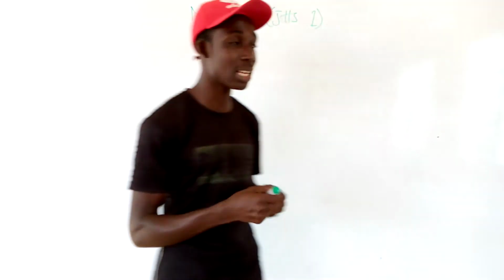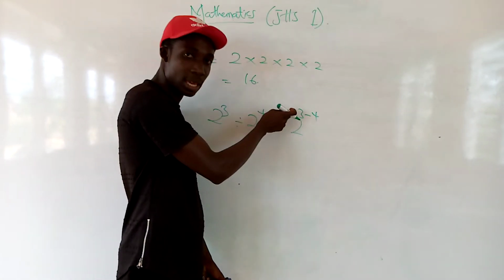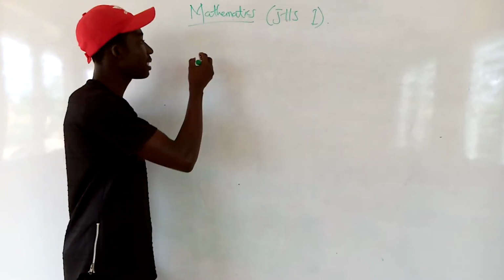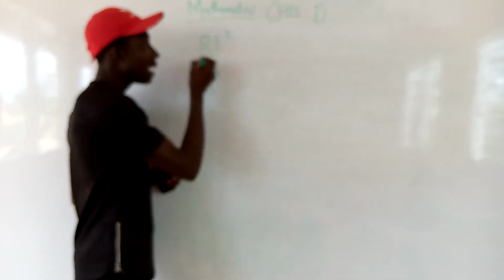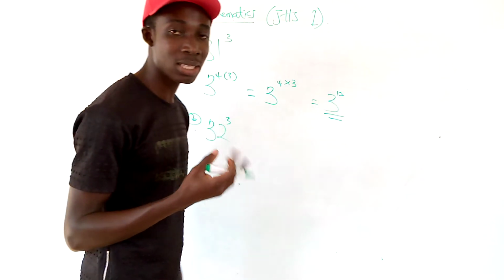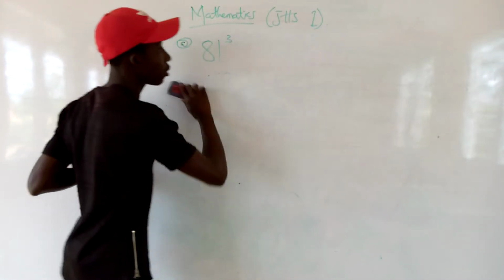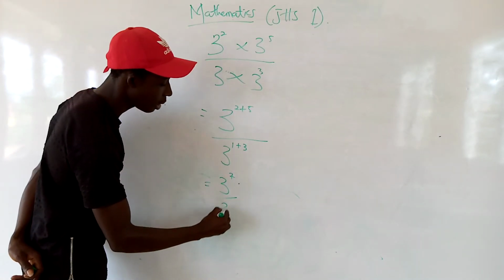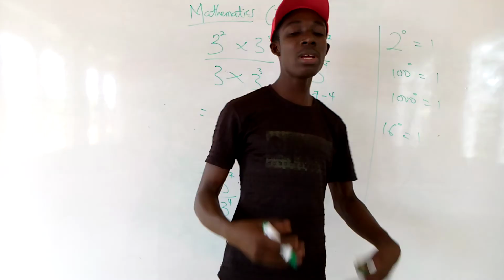JHS 1 MATHEMATICS FINAL